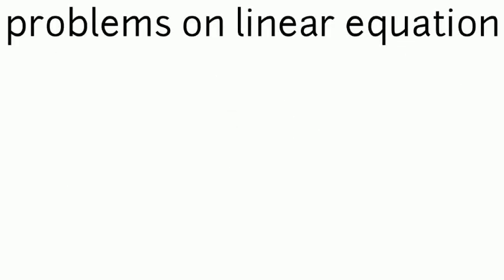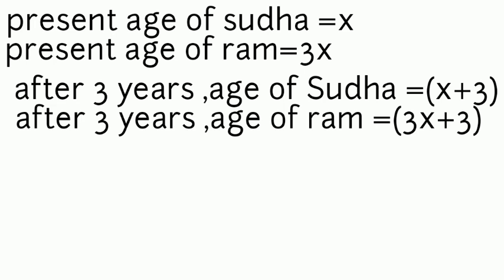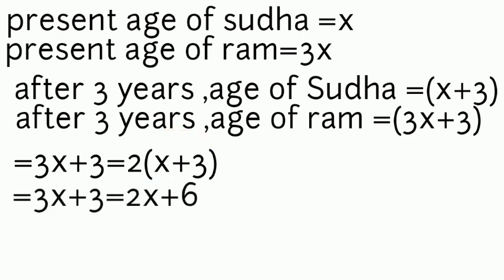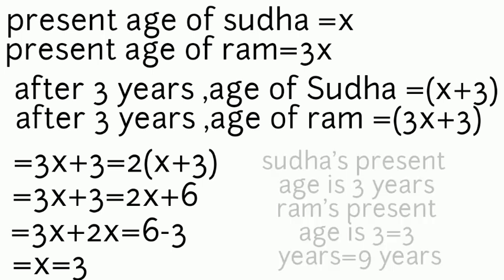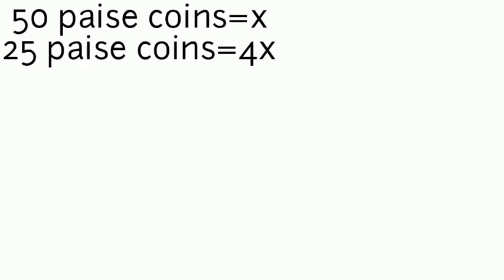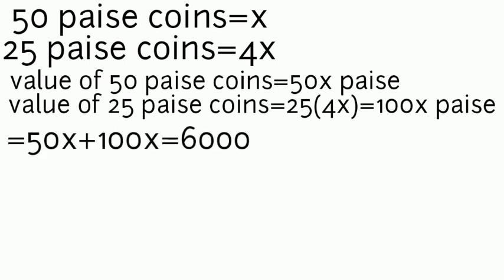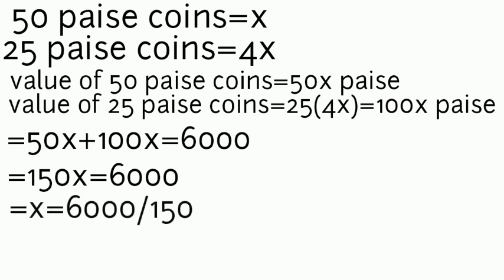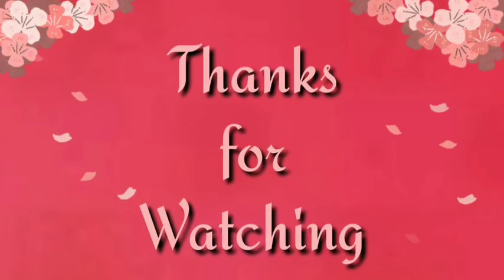Linear equations part 4